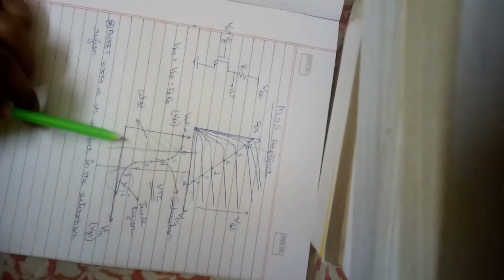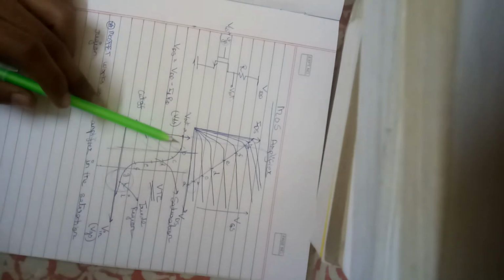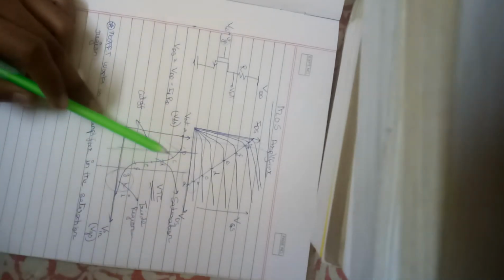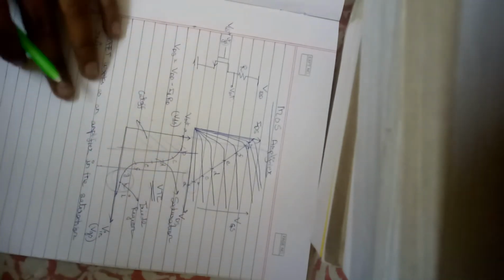MOSFET AMPLIFIER ( VOLTAGE CONTROL CURVE)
Basic of Amplifier made by using a MOSFET